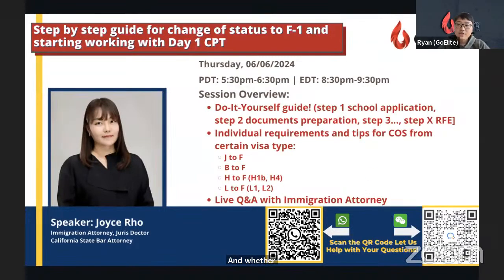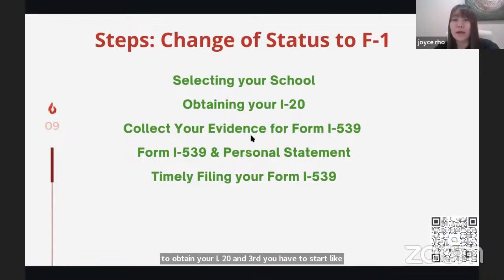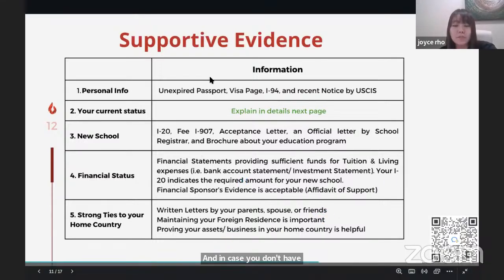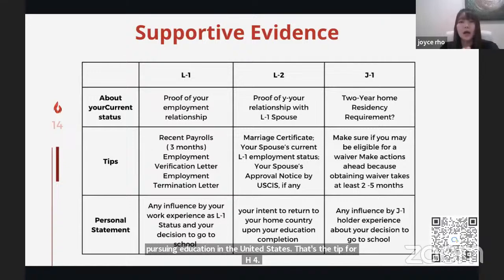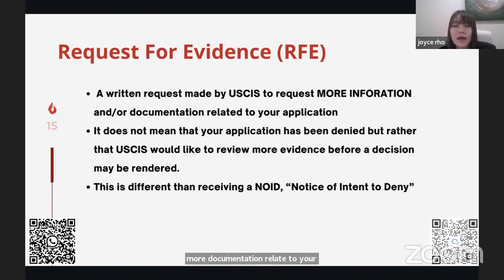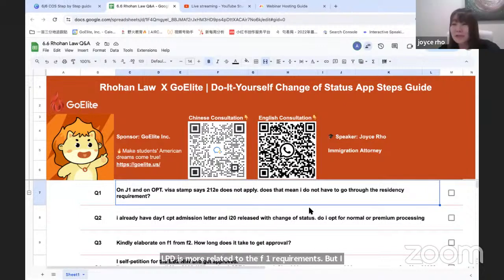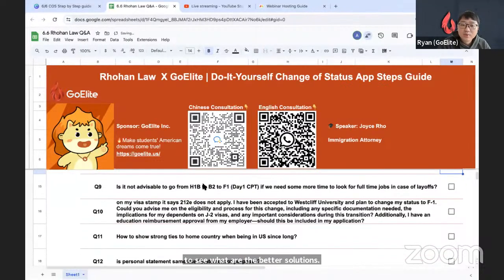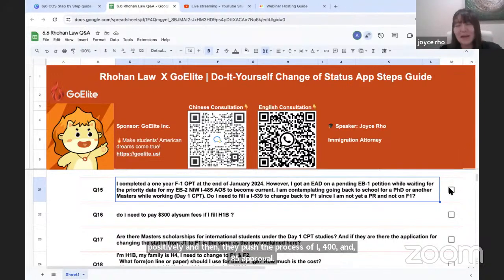Do-It-Yourself Change of Status App Steps Guide by Immigration Attorney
Date & TIME: Thursday 6/6/2024 - 5:30PM PDT | 8:30PM EDT

Speaker: Joyce Rho, is an immigration attorney based in CA, specializing in a spectrum of legal services, including business law and immigration law. As a California State Bar attorney, Joyce has demonstrated expertise in the F-1 visa process, green card applications, and various changes of status.

Session Spotlights:
- DIY Change of Status steps break down
- I-539 app timeline, fees, expedition detail
- H, B, L, J, to F-1/Day 1 CPT, requirement for each
- Free Live Q&A with a CA Bar Immigration lawyer